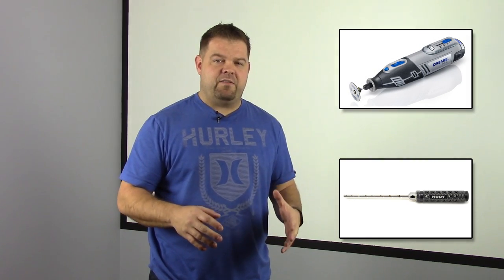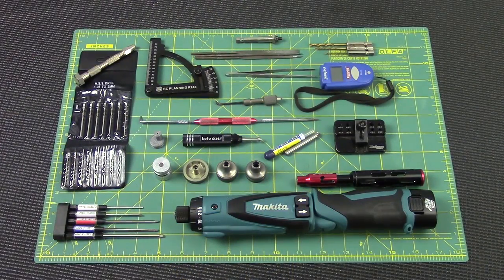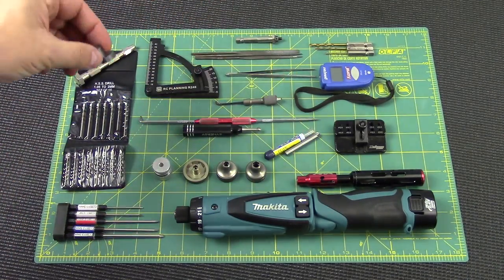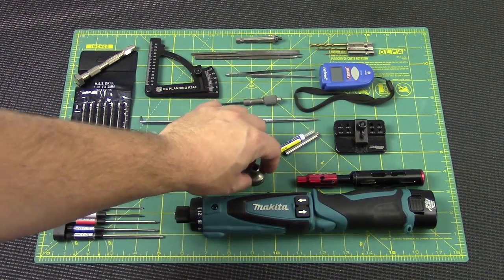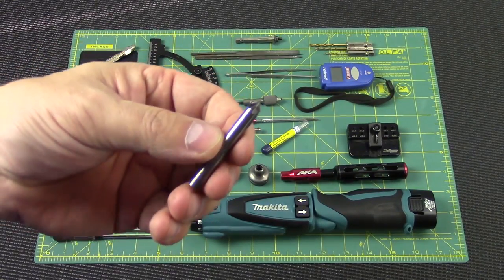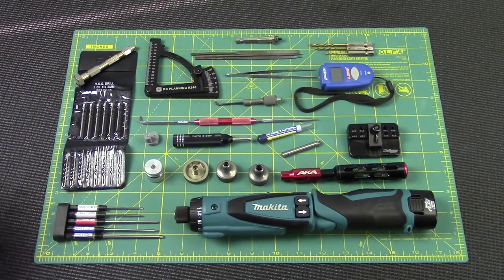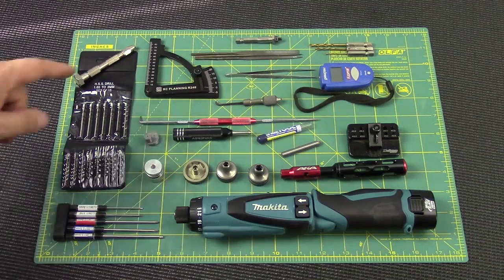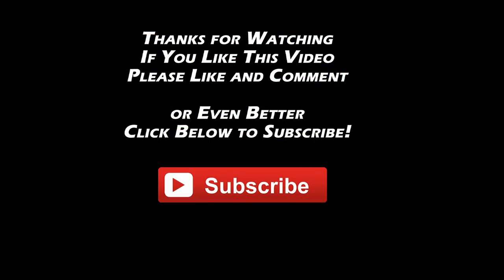Art of the Build: #3 Advanced R/C Tool Set